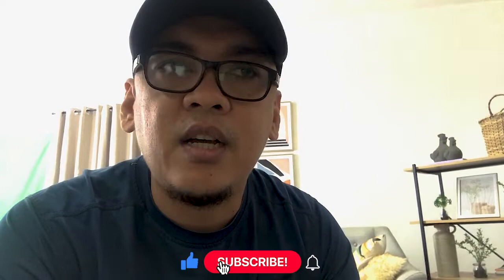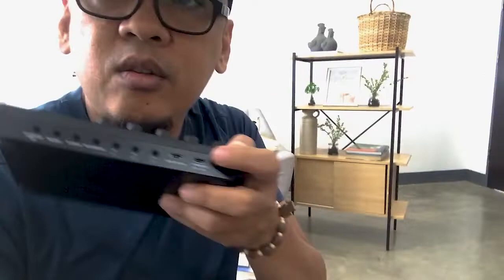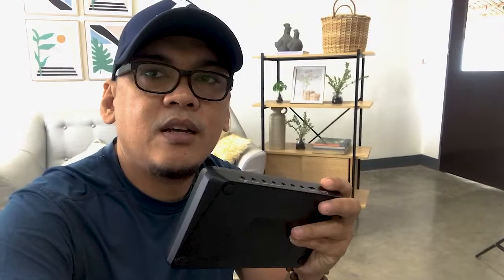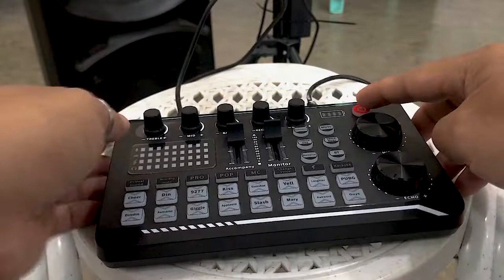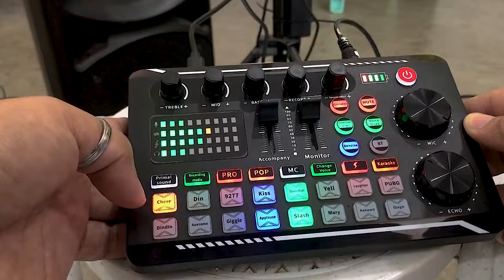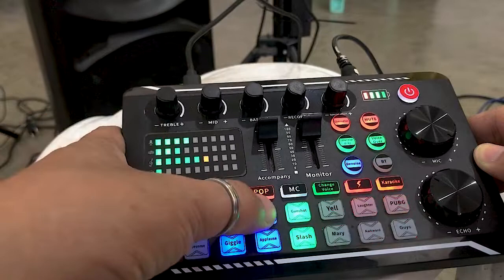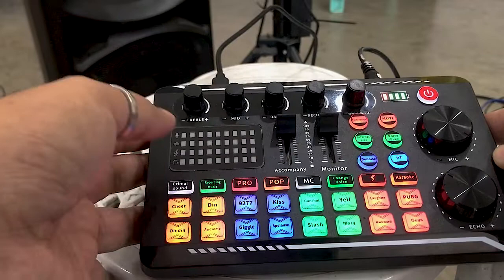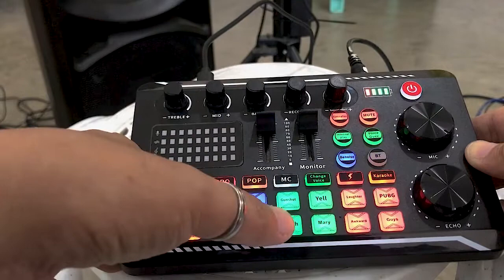SOUND EFFECTS | Jeff Obial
In this video I will be using the F998 sound card for the first time and will let you hear the different sound effects it can produce.